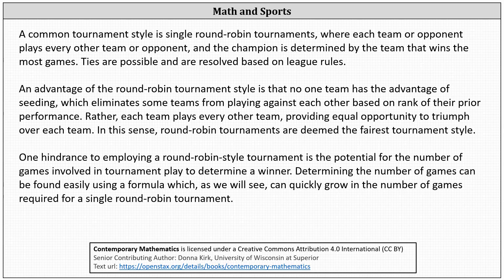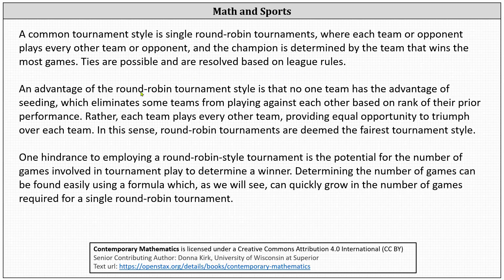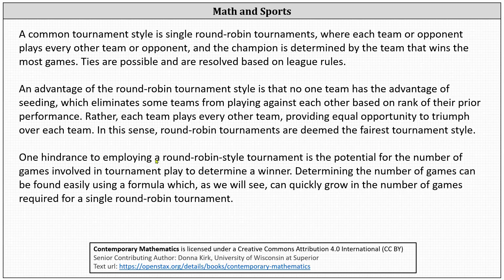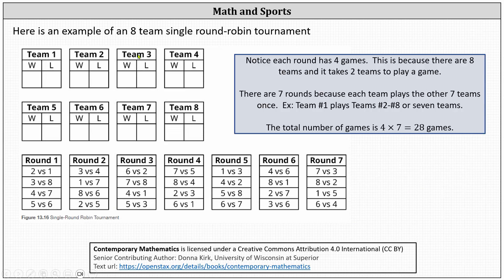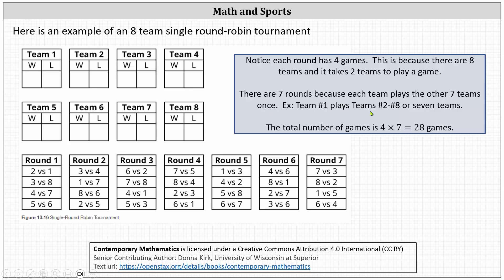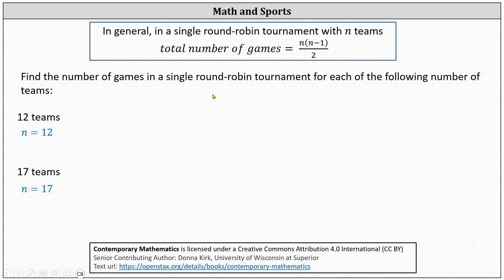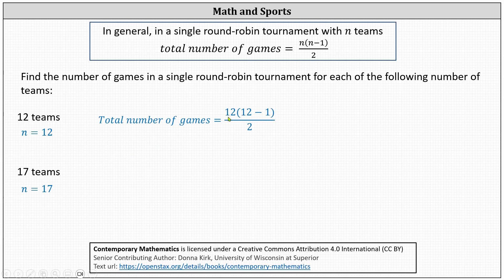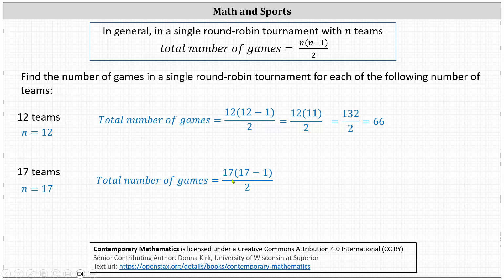Math and Sports: The Number of Games In a Round-Robin Tournament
This video explains what  round-robin tournament is and how to determine how many games are played in a round-robin tournament depending on the number of teams.